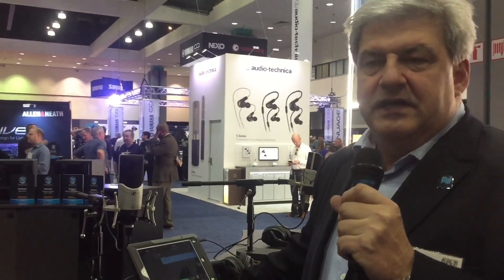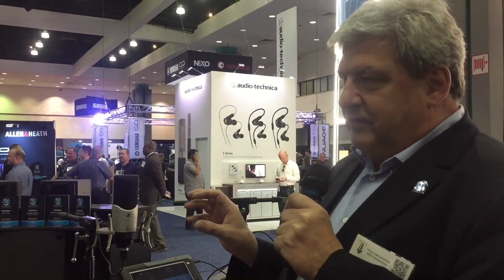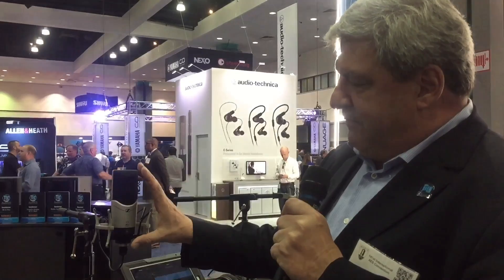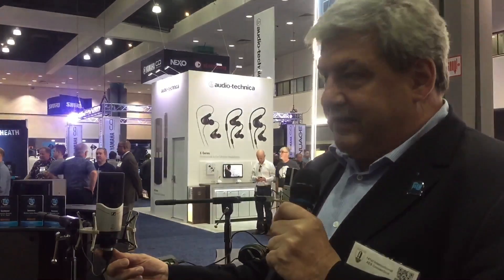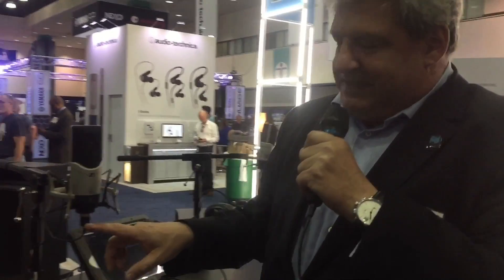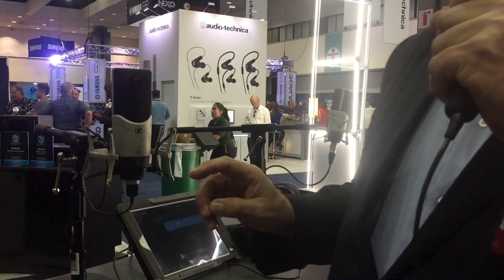Sweetwater at AES - Sennheiser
Wolfgang Fraissinet, President of Neumann, discusses the Sennheiser MK4 Digital USB large-diaphragm mic with integrated Apogee A/D converters.